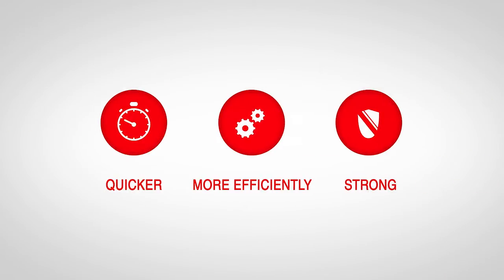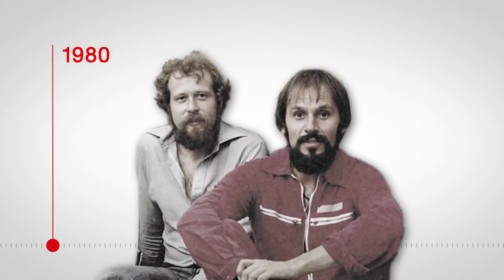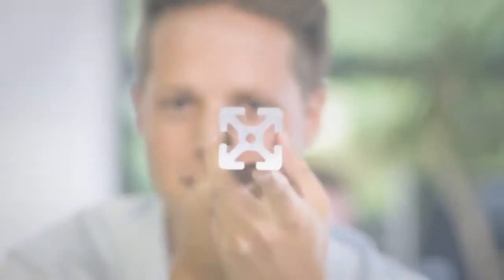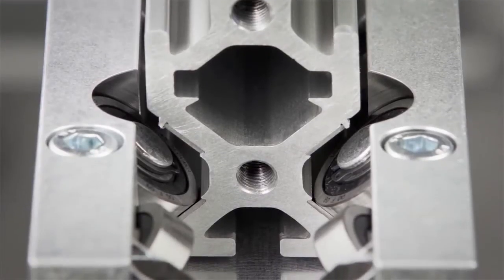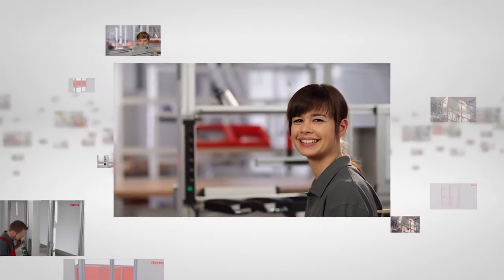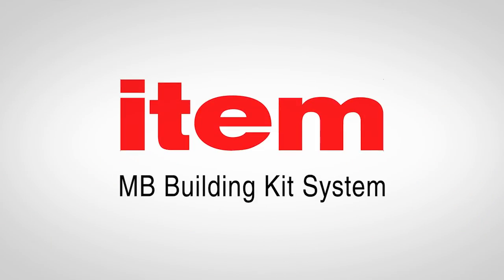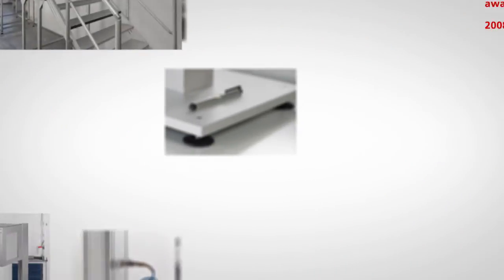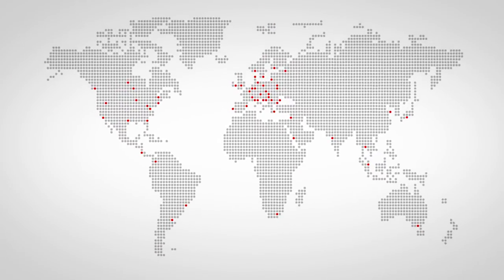One principle - unlimited possibilities. The item MB Building Kit System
This is the story of an idea that has revolutionised an entire industry. Like many changes, it all started with a simple question: How can you build plants quicker and more efficiently without compromising on strength? In 1980, engineers Gerrit Pies and Wolfgang Rixen hit on the right idea – using aluminium instead of steel and screws instead of welds. The first universal aluminium profile with grooves was produced at item in Solingen, Germany. What followed is a success story like no other.